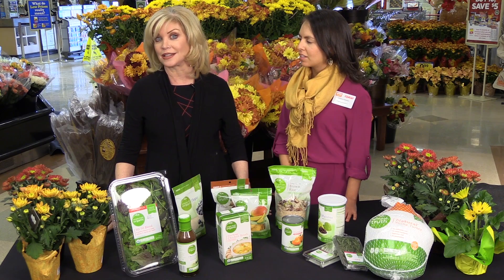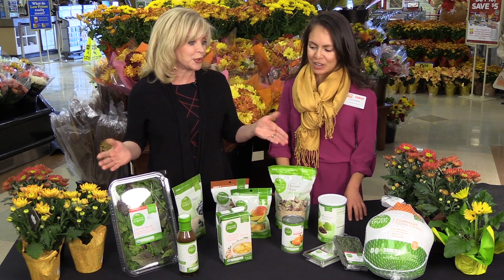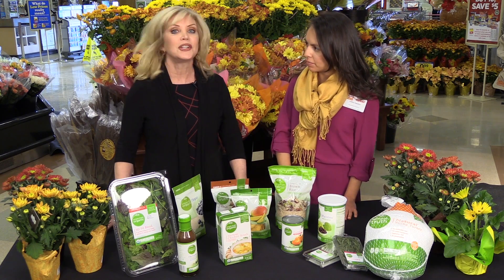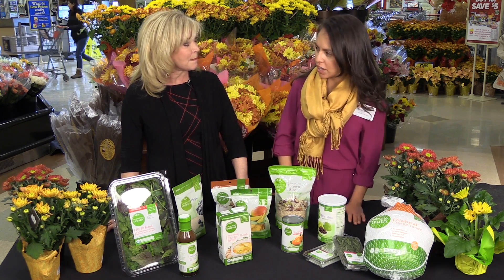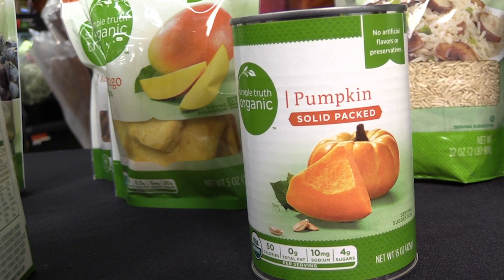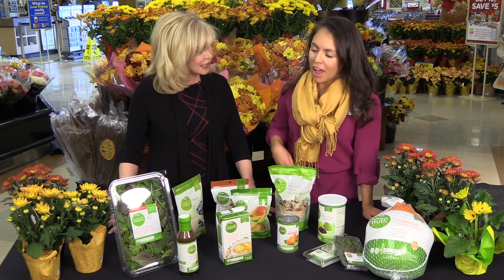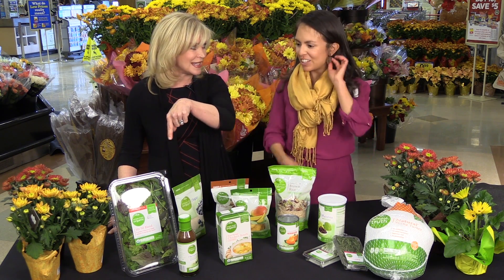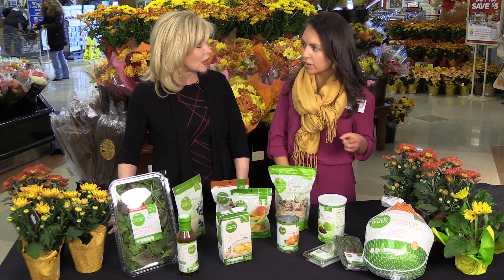Sponsored Content: King Soopers - Simple Truth